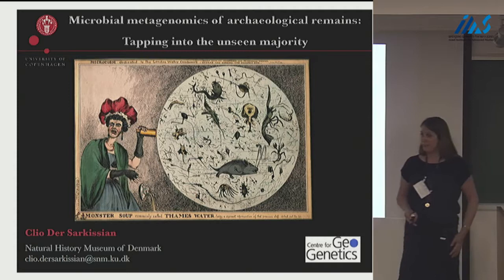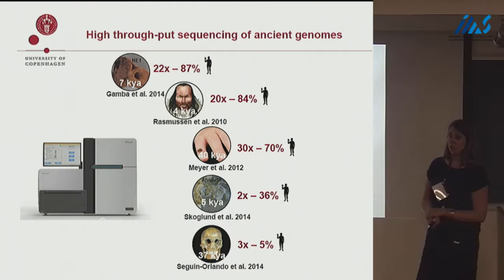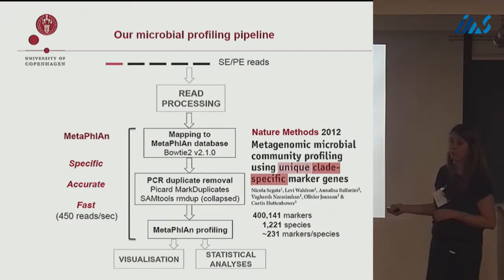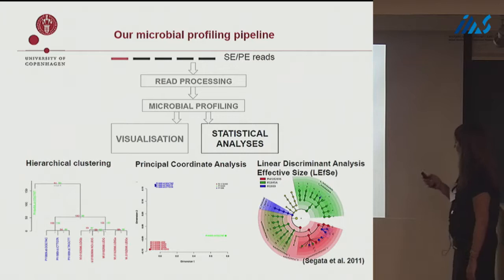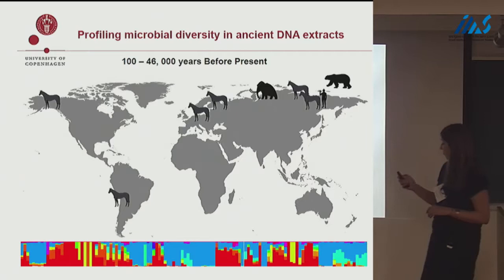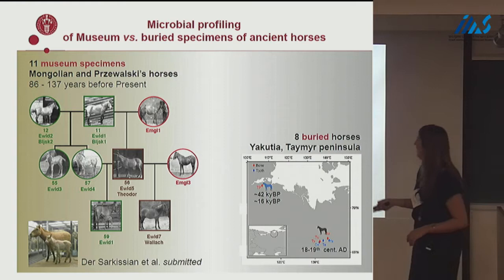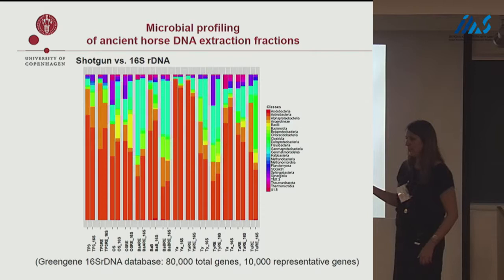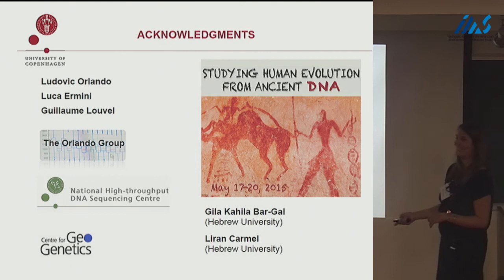Clio der Sarkissian,-Microbial metagenomics of archaeological remains -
Clio der Sarkissian, Natural History Museum, Denmark Microbial metagenomics of archaeological remains - tapping into the unseen majority